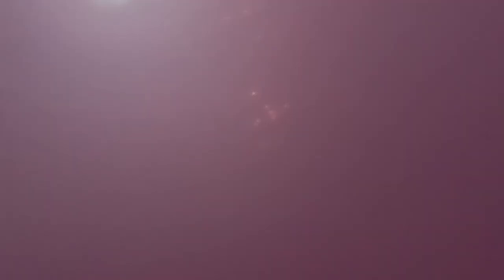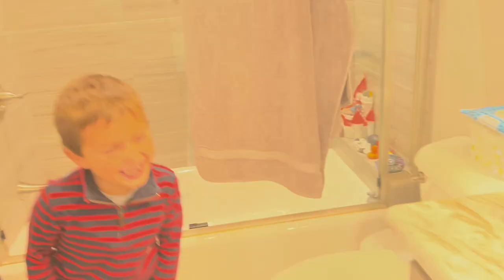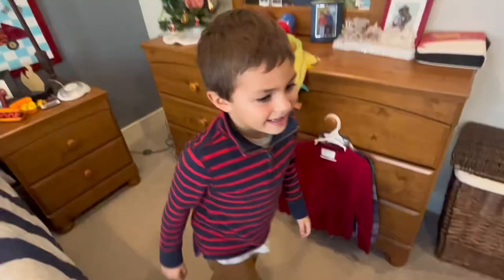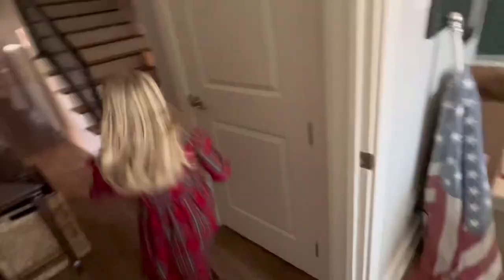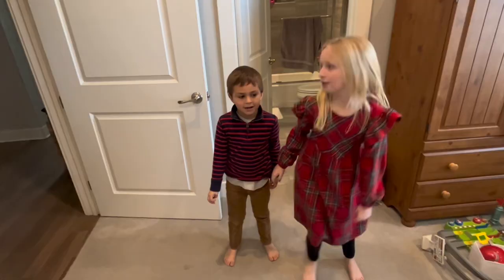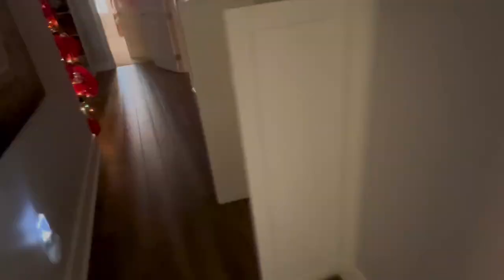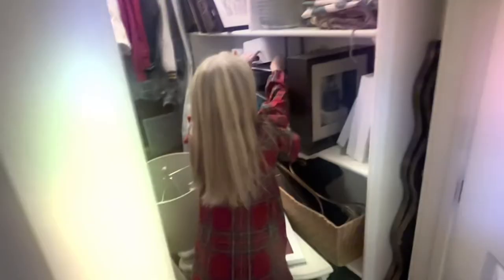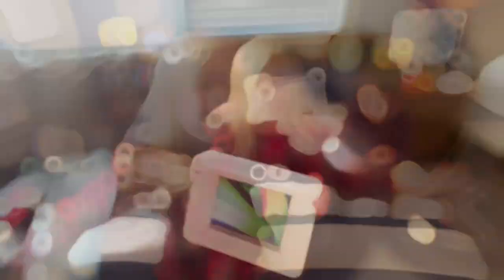Capture the monkey pt 2!!!! Big surprise at the end!